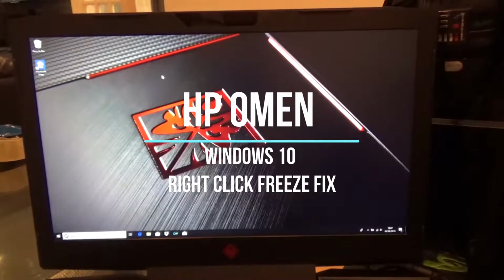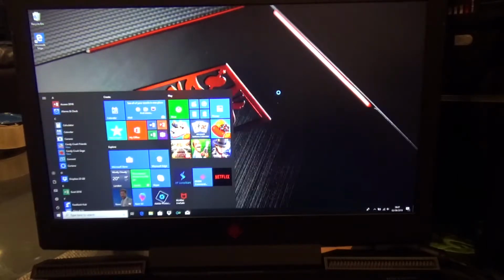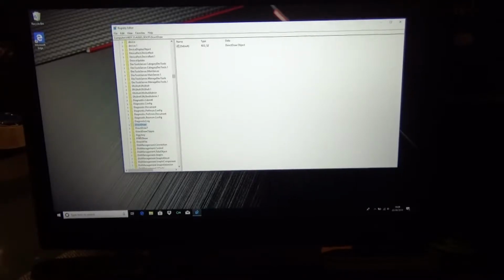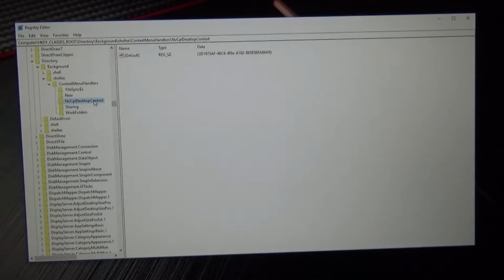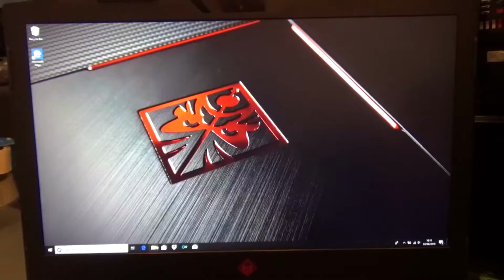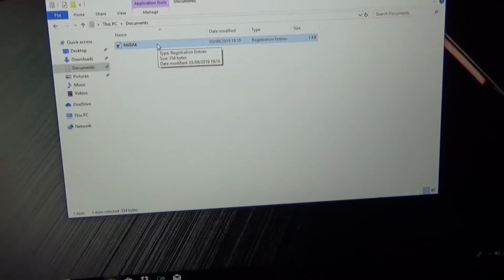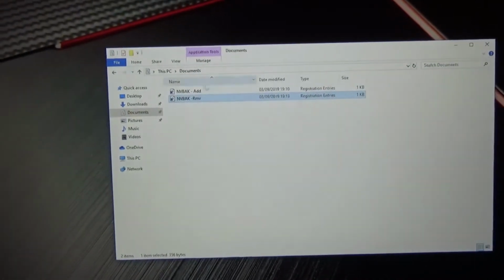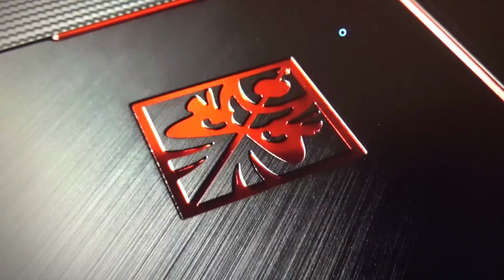HP OMEN RIGHT CLICK FREEZE FIX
HP OMEN RIGHT CLICK MOUSE ON DESKTOP FREEZE FIX